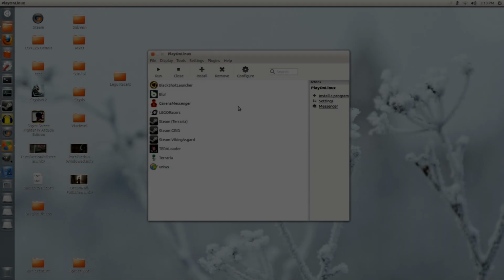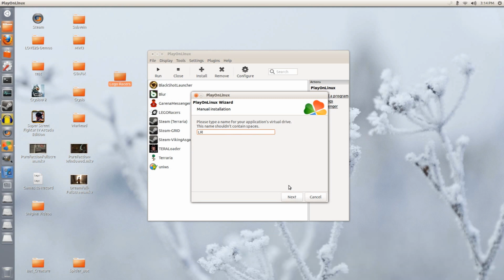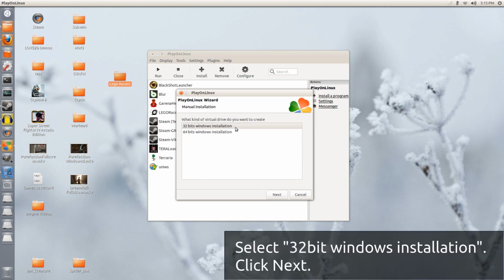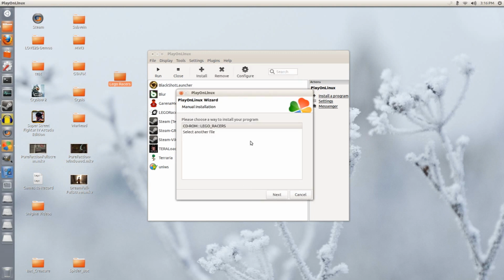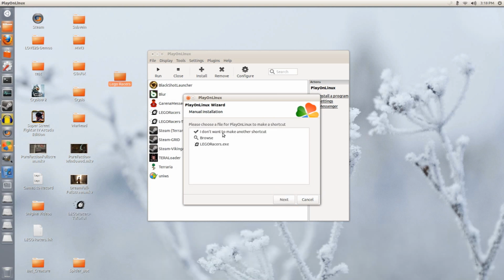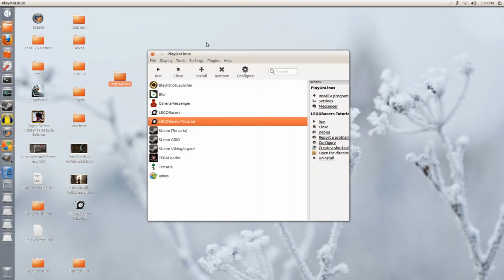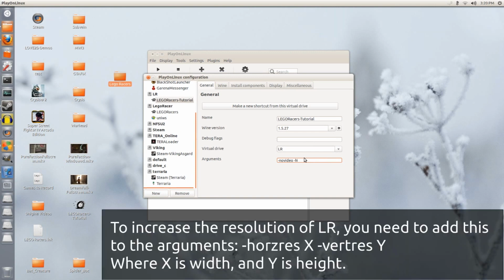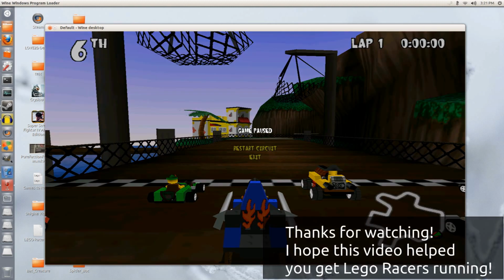Install Lego Racers on Ubuntu Linux (PlayOnLinux)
Guide to installing Lego Racers on Ubuntu, using PlayOnLinux (Wine 1.5.27).

Since this is such an old game, don't be surprised at some of the peculiarities seen in this video. The game's original resolution is 640x480, which is why the main menu always sits at the top left of the screen. However, when you play the game it stretches to whatever resolution you've set it to.

After you've completed installing Lego Racers in PlayOnLinux, you will need to Configure it. In the Arguments Tab, you need to at least put this parameter:
-novideo

To adjust the resolution to what you want, then add these parameters as well:
-horzres X -vertres Y

X and Y are the resolution width and height you want to set it at.

I used PlayOnLinux 4.2 with the latest Wine 1.5.27. I set it to Win98, and I passed it the following parameters: -novideo -horzres X -vertres Y

I hope this video helps you get Lego Racers up and running on your system.

This video was recorded using:
Vokoscreen 1.5.2 Beta           (game video)
Audacity + Blue Yeti Microphone  (voice over)

This video was edited using:
Kdenlive 0.9.4
GIMP 2.8.2
Audacity

My computer rig specs:
GPU - Asus Nvidia GTX 680 2GB (Nvidia 310.14)
RAM - 8GB DDR3 Corsair 1333MHz
OS  - Ubuntu 12.10 64Bit/Windows 8 64Bit (Dual Boot)

PPA for Vokoscreen:
ppa:vokoscreen-dev/vokoscreen-daily

myromance123

About me:
I'm just a Malaysian student studying in Multimedia University Cyberjaya. I am currently in my 4th year at the time of this video. I am taking the Software Engineering and Games Development course (which has now been relabeled as Games Development under FCI).